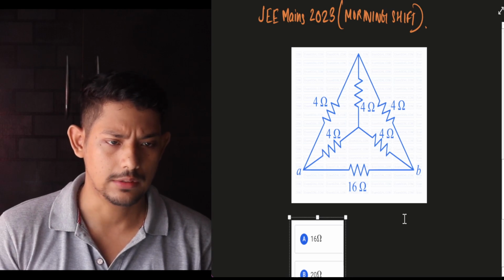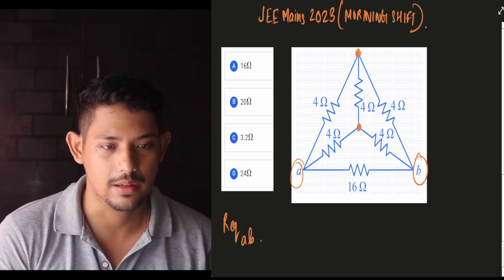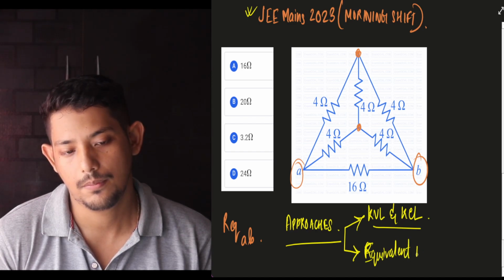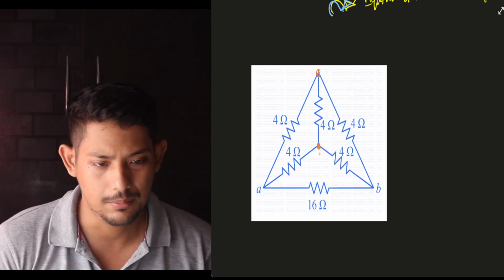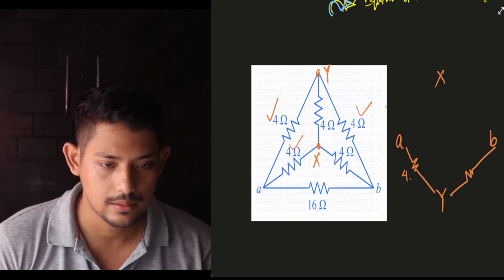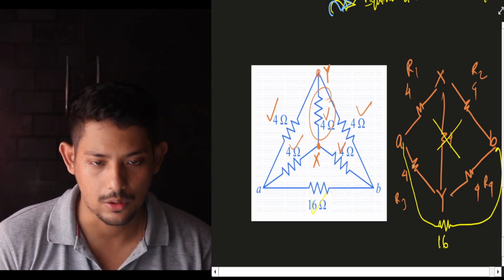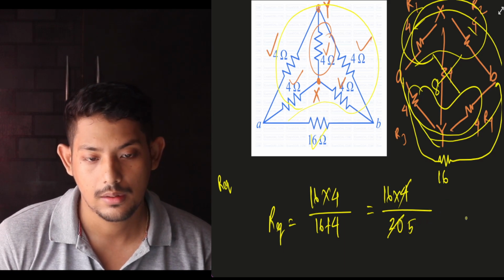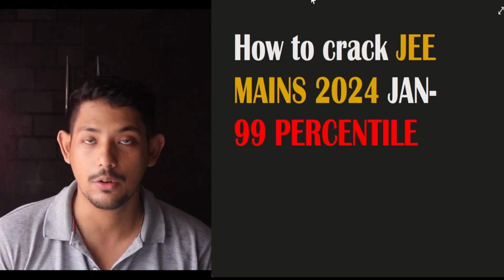JEE MAINS PYQ, EQUIVALENT RESISTANCE